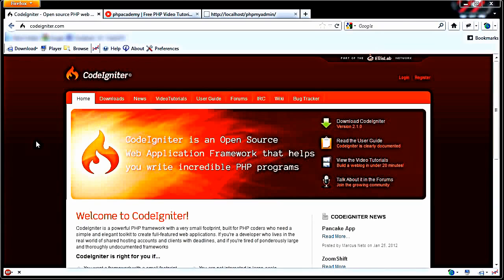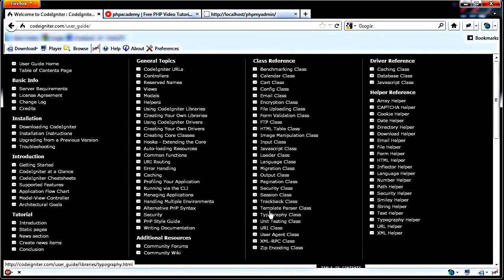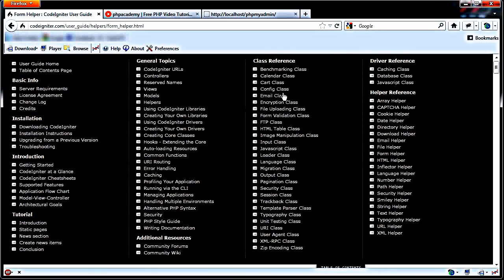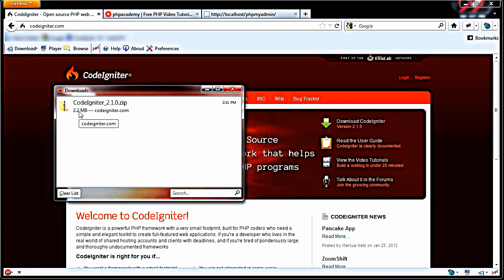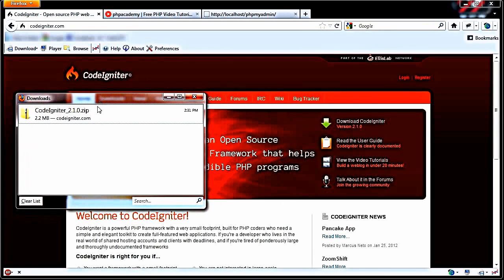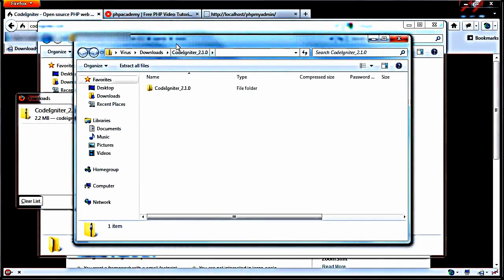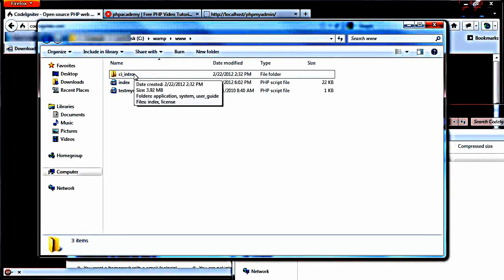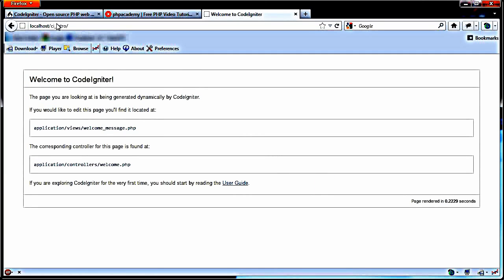Codeigniter App Tutorials - Introduction to Codeigniter Part 1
How to Create a Config Variables Loader in CodeIgniter
If you’ve been using CodeIgniter or another MVC framework for any length of time, you’ve probably started to realize the advantage of abstracting data and logic from presentation. But efficiency is not without its drawbacks, and in the case of CodeIgniter, one of these drawbacks is the need to constantly bounce variables out of your controllers so that they are available in your views.
Full Screencast